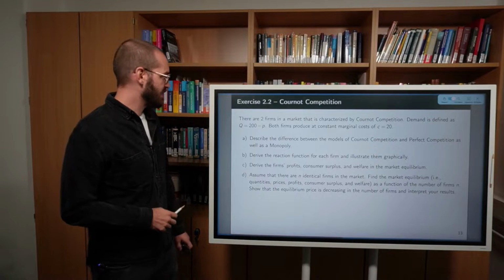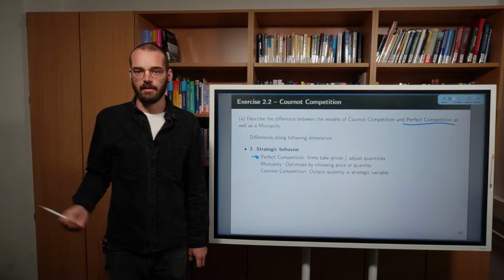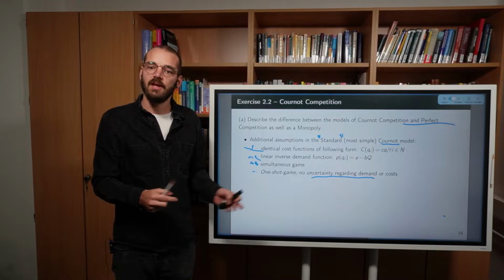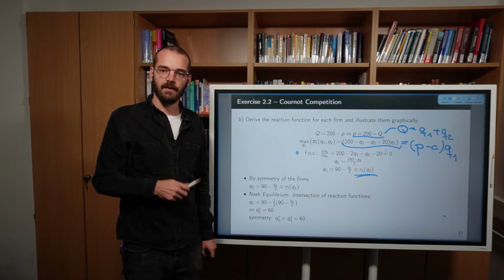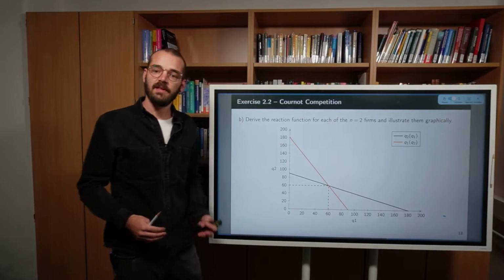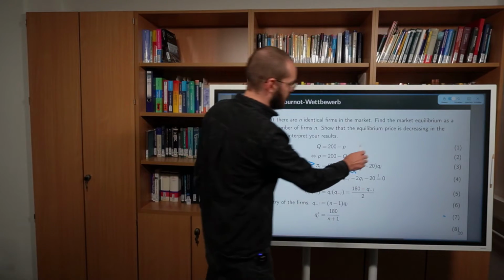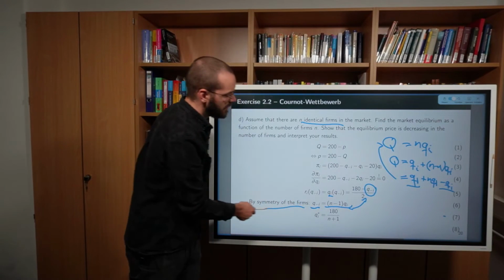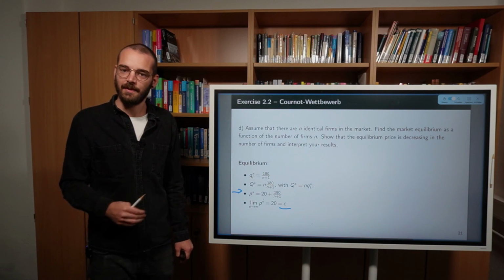Competition Policy and Strategy - Assignment 2.2.: Cournot Competition